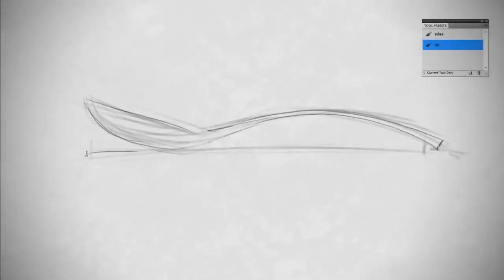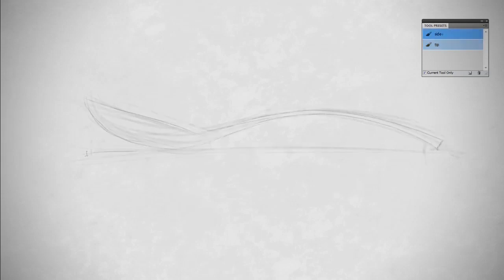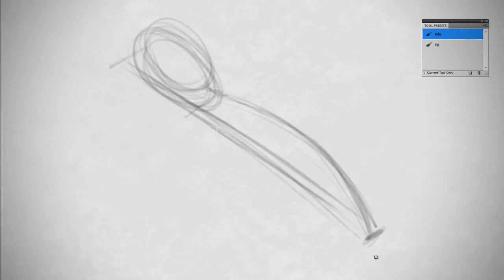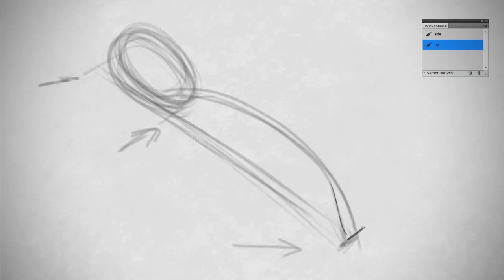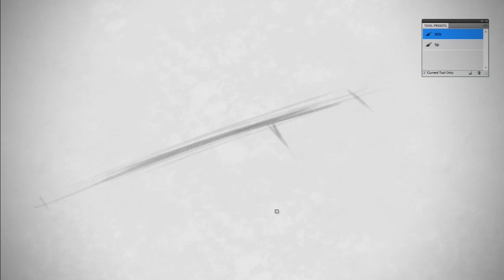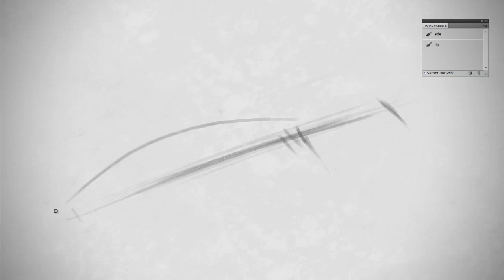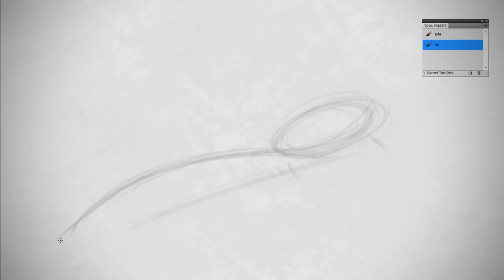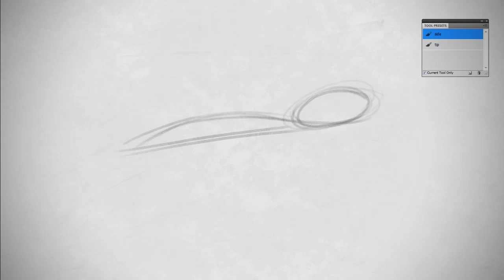79 Gesture Drawing Spoons